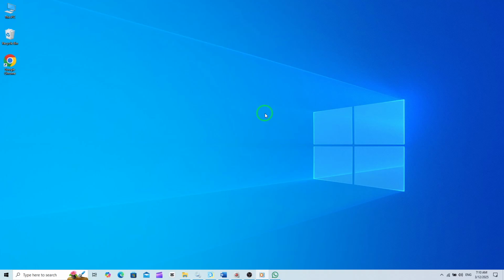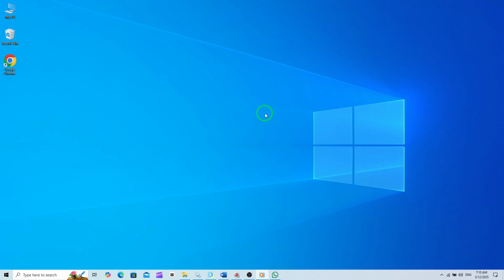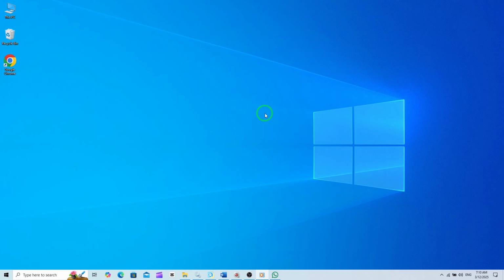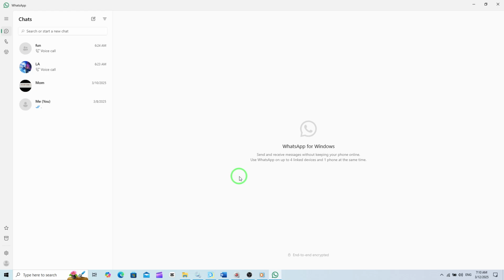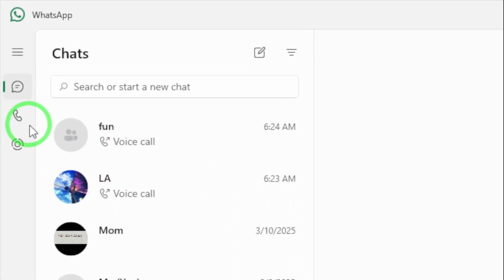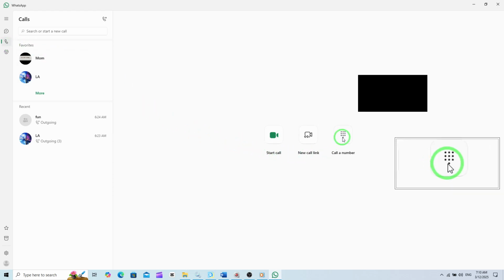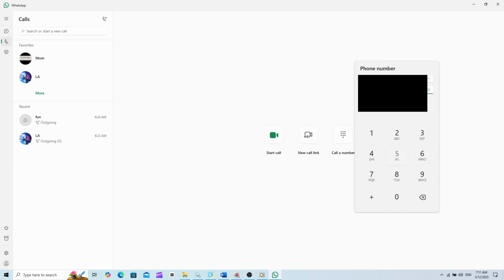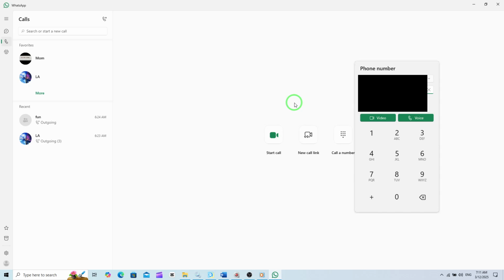How To Make A Voice Call To A Number On WhatsApp App On PC (New Update)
Learn how to make a voice call to a number on WhatsApp using your PC with this simple guide. This video walks you through the latest update that allows voice calling directly from the WhatsApp app on your computer.

1. Open WhatsApp app

2. Click on the Phone icon, at the left side menu

3. Then Call a number

4. Enter the number, click on Voice

Chapters:
00:00 Intro
00:12 Soultion
01:05 Outro